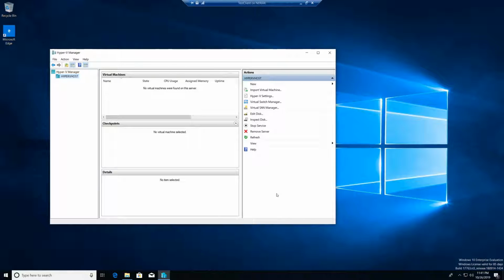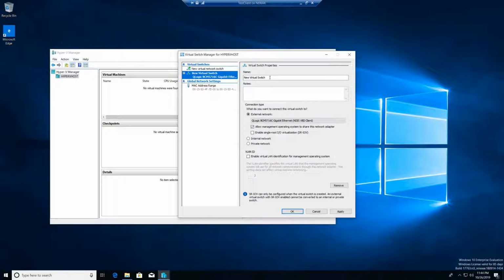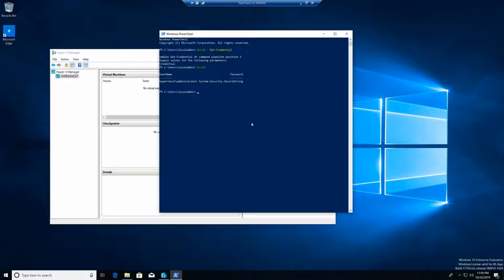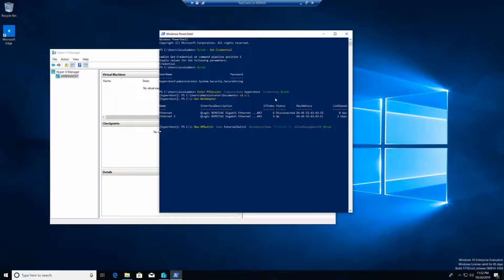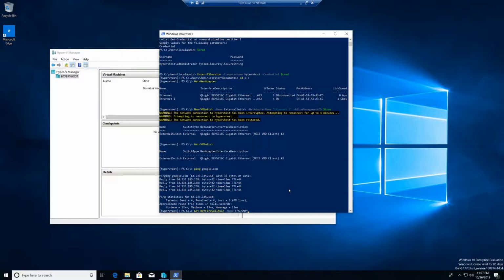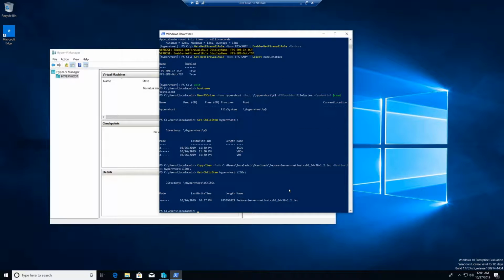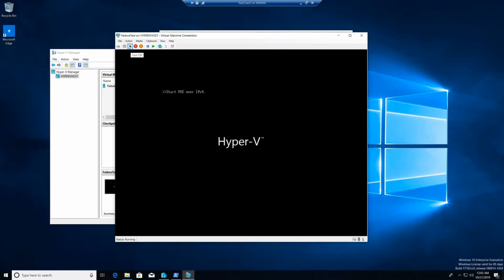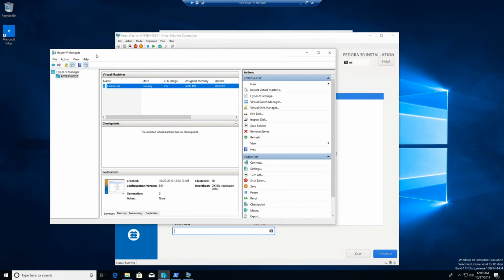Getting Started with Hyper-V Virtualization Part 4: Final Config and Create VMs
Final video in the Getting Started with Hyper-V Virtualization series.  In this video, we complete the final configurations, copy ISO files to the Hyper-V Host and spin up our first VM!